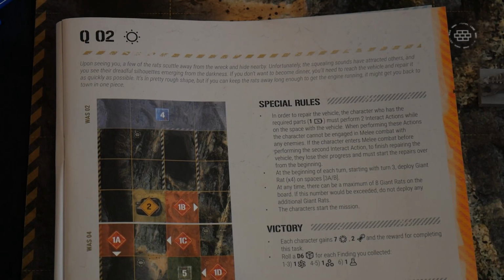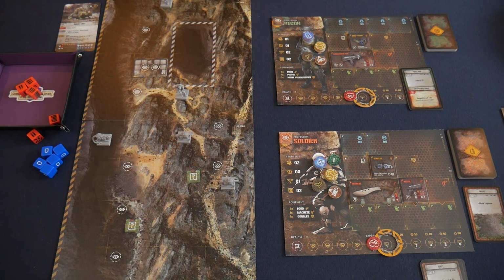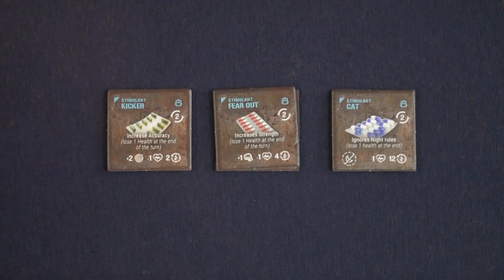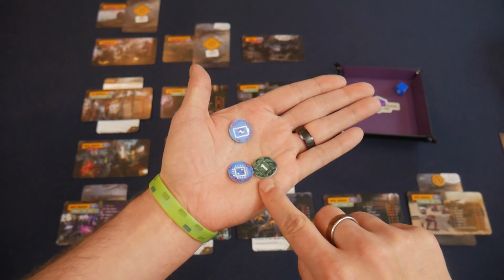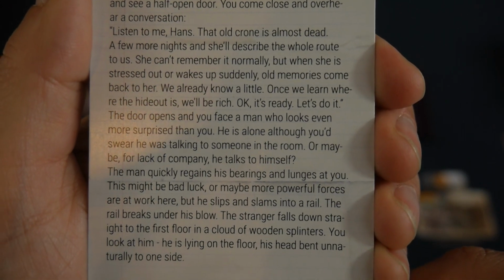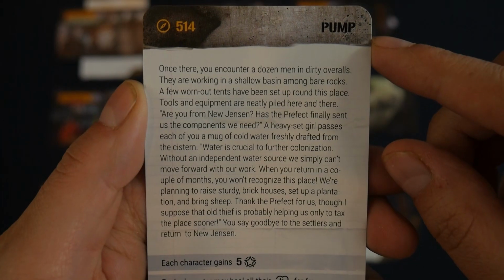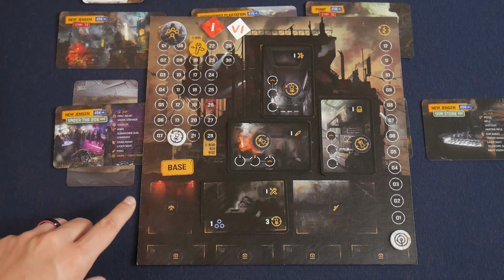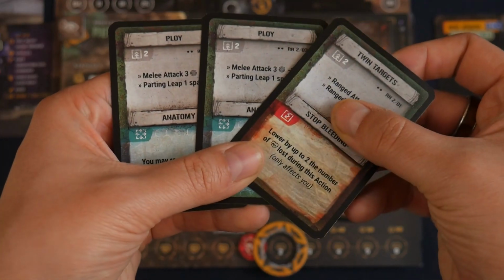The Hunters AD 2114 - Gameplay 4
In this final gameplay video for The Hunters, we fight some rats, do some more questing, and hit level 2! We also take a look at the crafting rules.

There is a Hunters reprint + expansion Kickstarter kicking off on Monday, Apr 27th! You should definitely go check it out. What a fantastic, immersive, enjoyable experience.